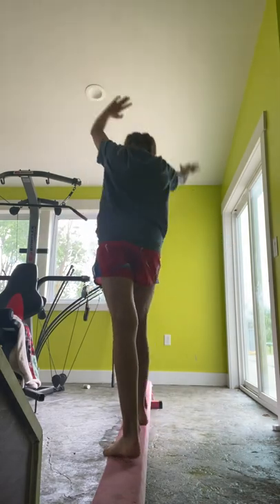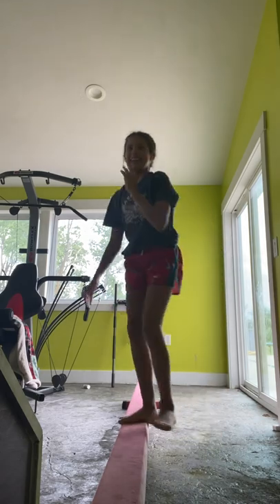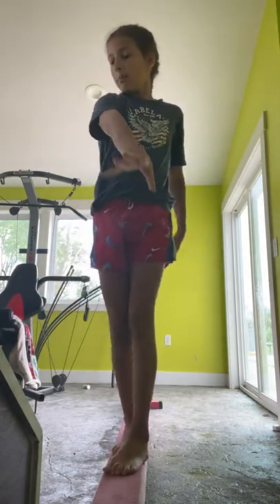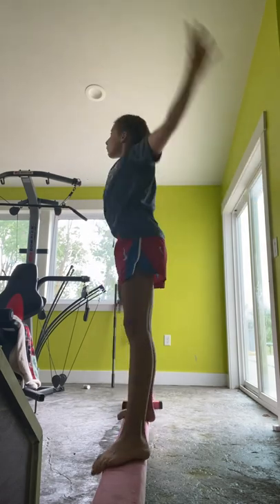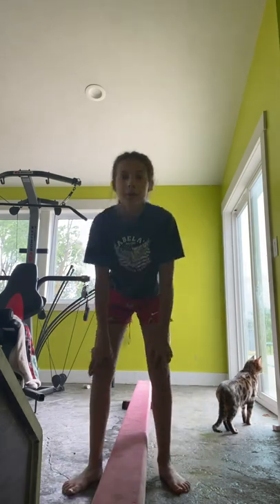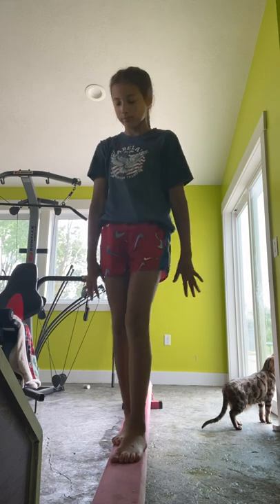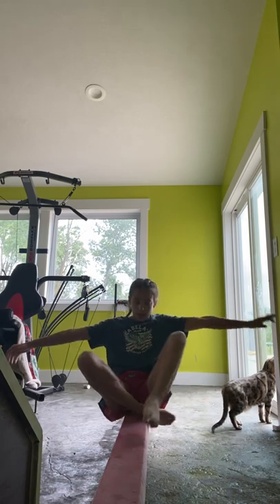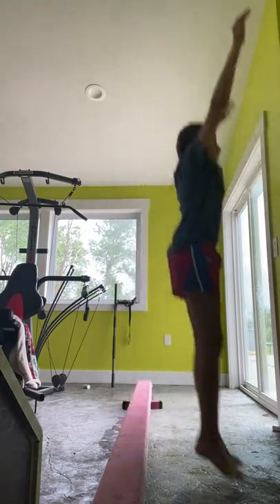Fun beam routine pt.2